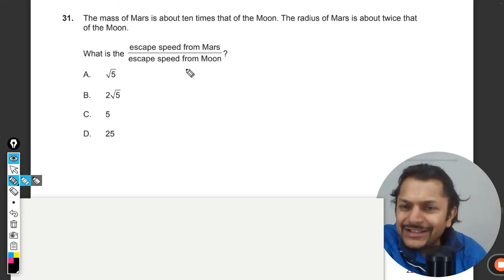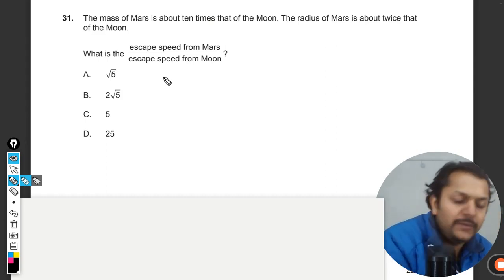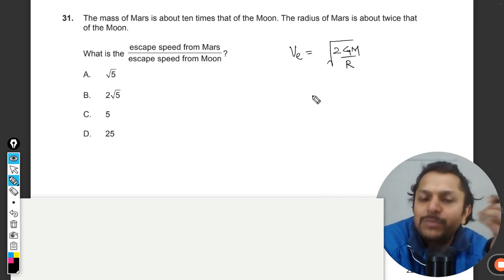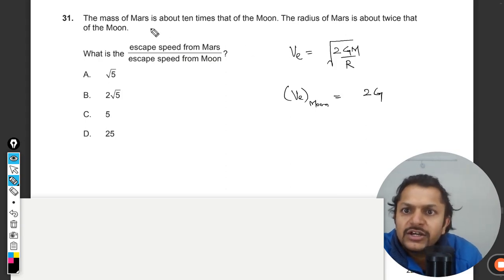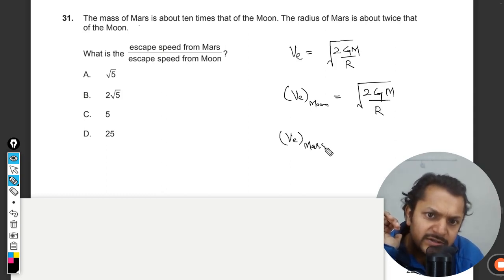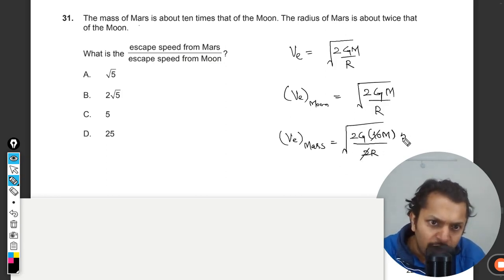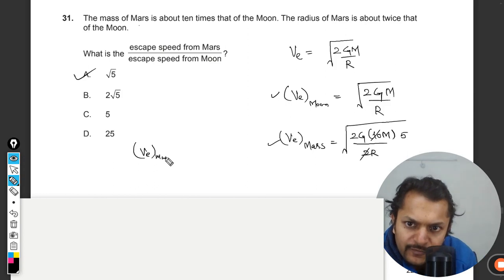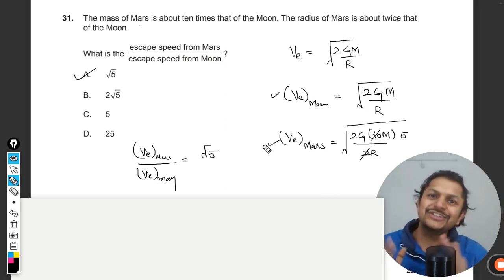The mass of Mars is about ten times that of the Moon. The radius of Mars is about twice thatof the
The mass of Mars is about ten times that of the Moon. The radius of Mars is about twice thatof the Moon.What is the escape speed from Mars escape speed from Moon ?